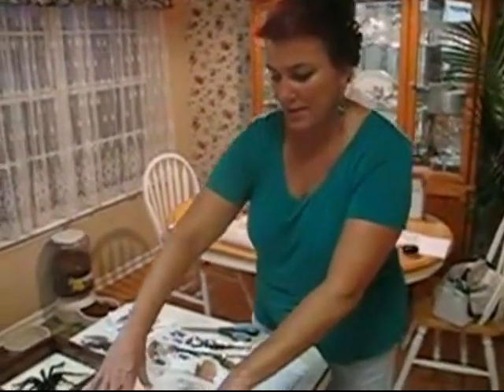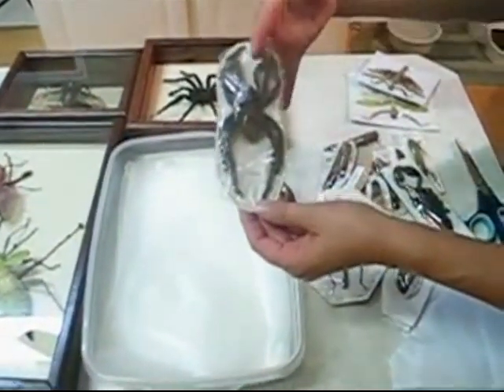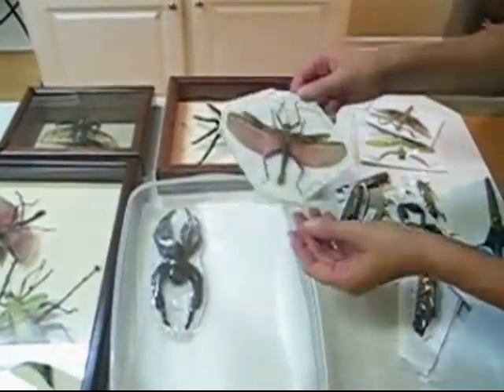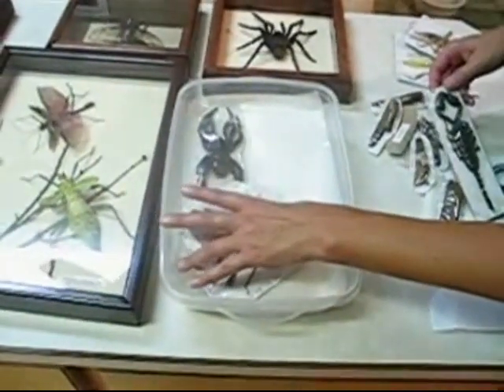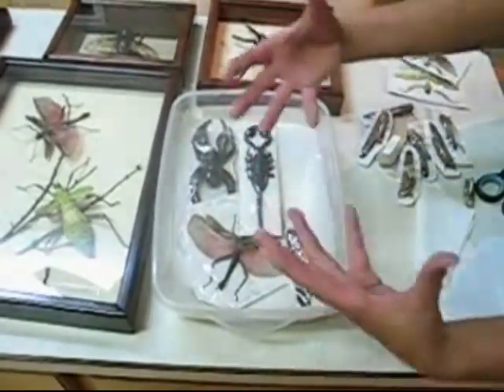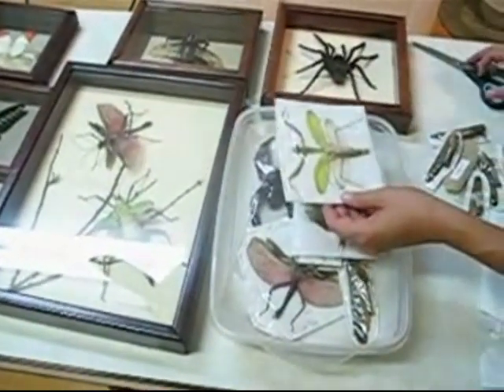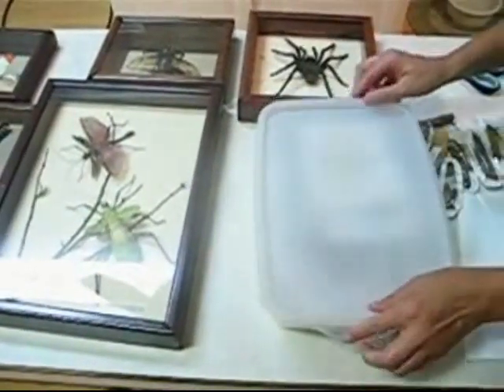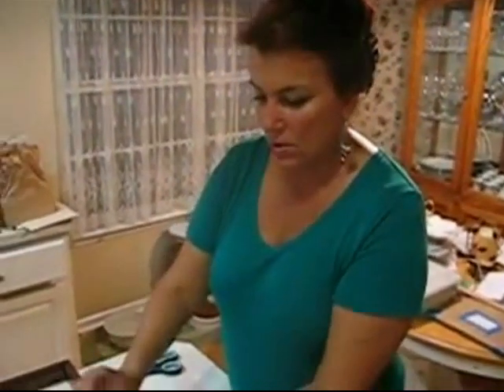How to use Softening Solution for Mounting Insects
How to video shows the use of softening solution to prepare fragile insects for the mounting board. These insects have been farm raised. Insects come freeze dried In the video we place a freeze dried tarantula in solution. We can place more insides in the contain. In this container we also have a Giant Scorpion, Giant Red Grasshoppers from French Guiana with beautiful purple wings, two Mantis, and a small cicada. You can overlap the insects within the box as you begin to soften them. Come and see our awesome insects mounted at our website Amazing and Beautiful Butterflies,